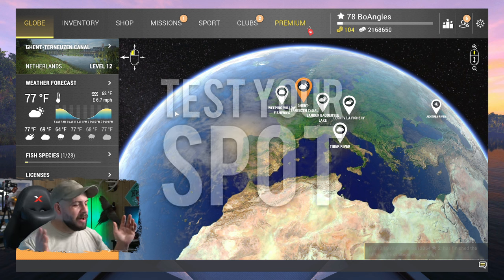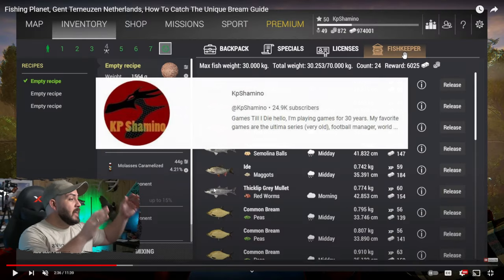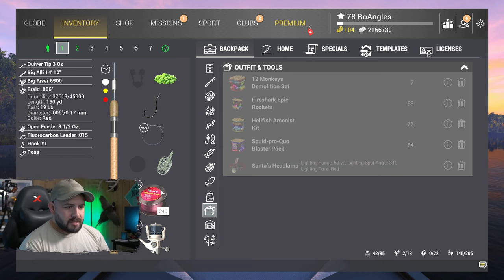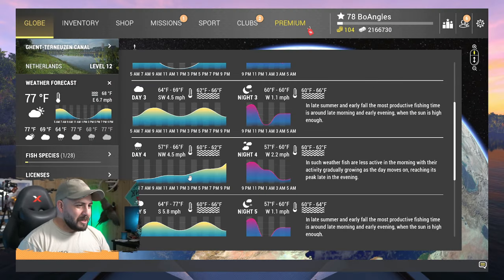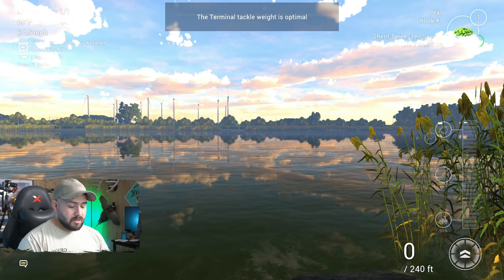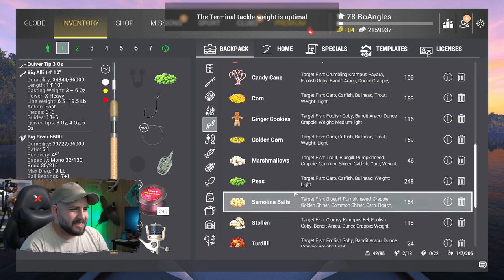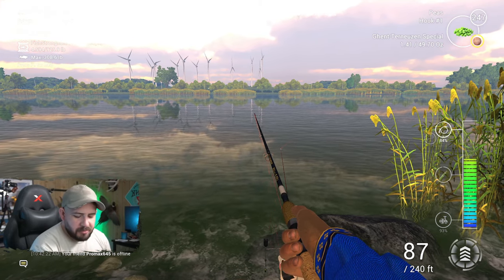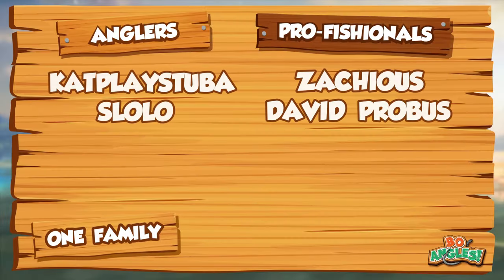Unique Common Bream of Ghent-Terneuzen Canal! | (Fishing Planet: Test Your Spot Series!)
The Unique Common Bream of Ghent-Terneuzen Canal?! That's right! In this video, I show you a quick way to catch the Unique Common Bream thanks to KPShamino. Want to see more KPShamino?

If you want to become a member of Bo Angles, follow this